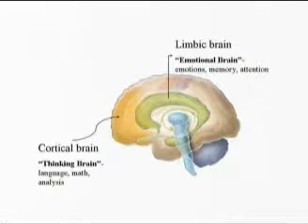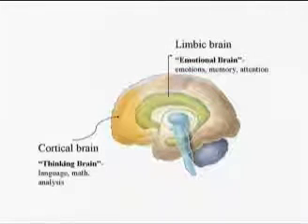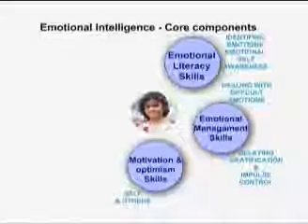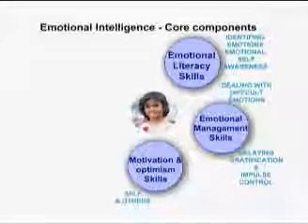Enhancing Emotional Intelligence - Part 2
EQUIP KIDS, is a premier organization set up more than a decade ago, to do pioneering research in the field of Emotional Intelligence. We strive to put Emotional Intelligence into action by equipping children, youth and families with the EQ tools for their happiness, success & wellbeing.